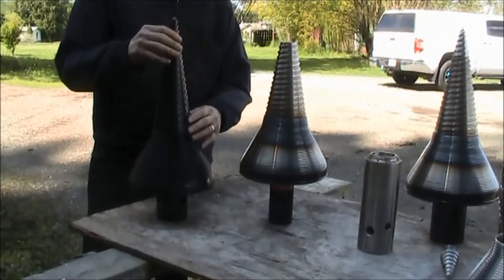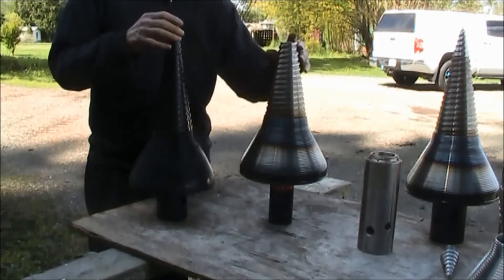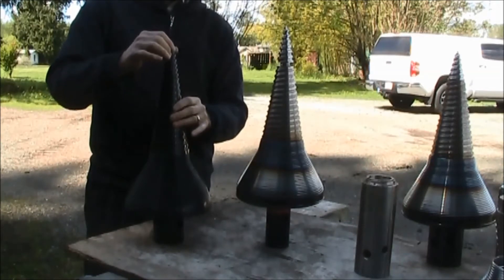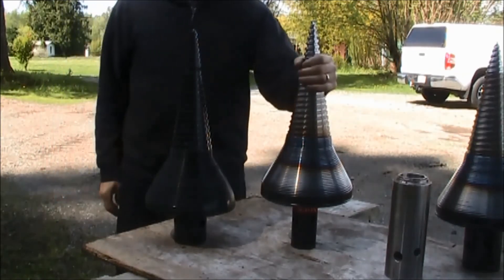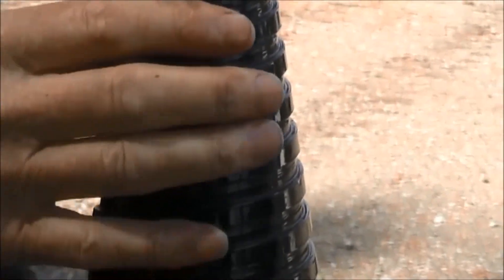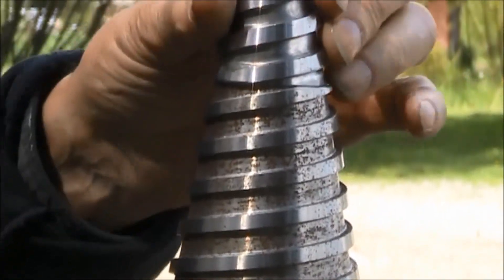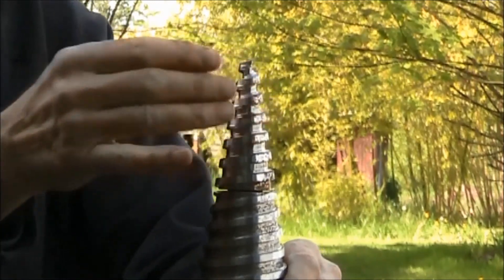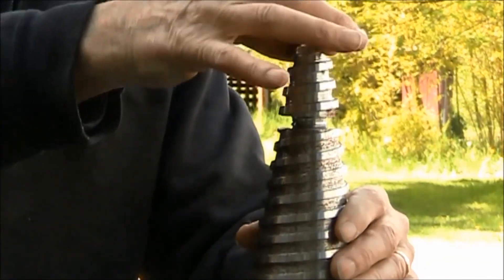Original Atom Splitter Compared To Cheap Imitation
There is at least one cheap imitation splitter on the market with a similar look to the Original 300 Ton Atom Splitter.

We wanted to do a quick comparison so you can see the difference and decide for yourself why the Original 300 Ton Atom Splitter is better.

As they say, you get what you pay for.